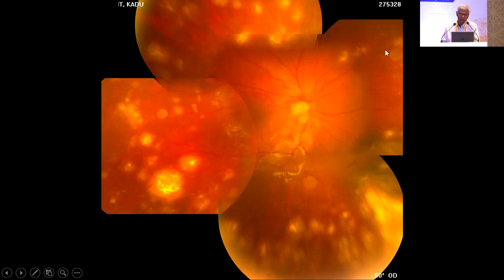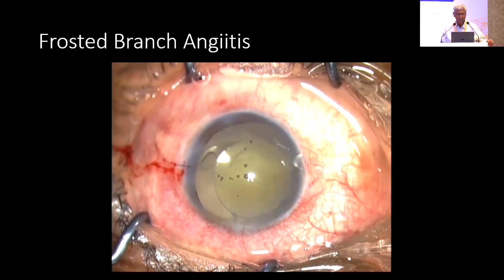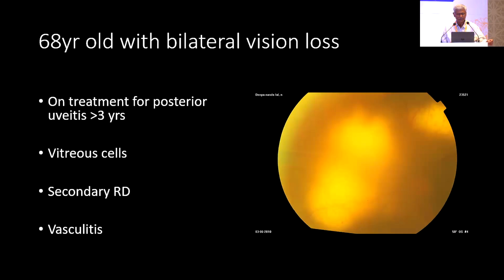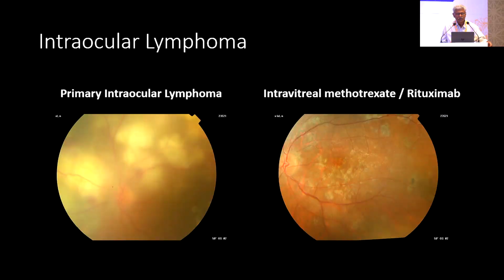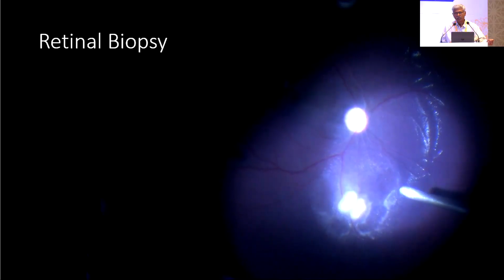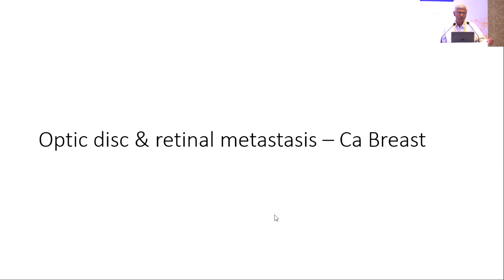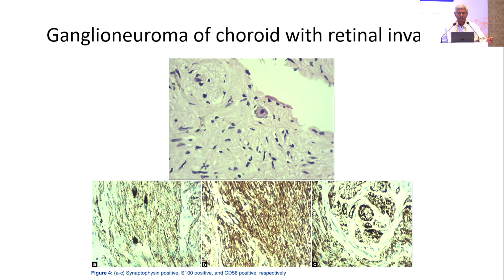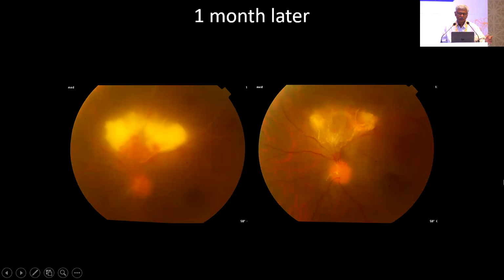AIOS2025 GP25 T Dr P Mahesh Shanmugam Inflammatory Retinal Masquerades